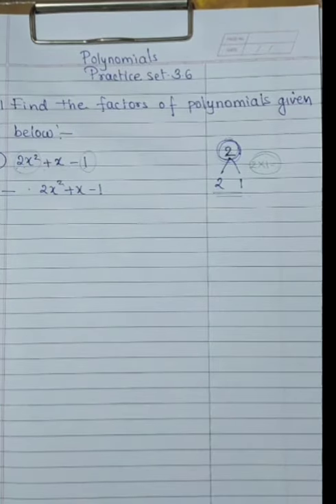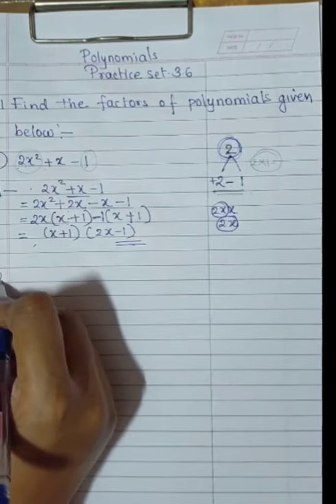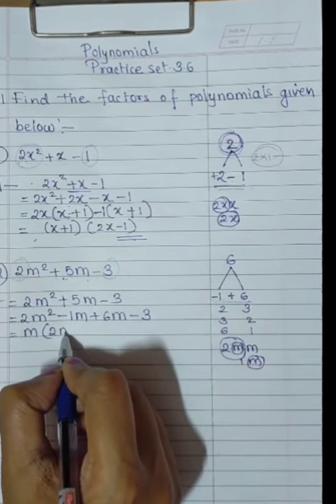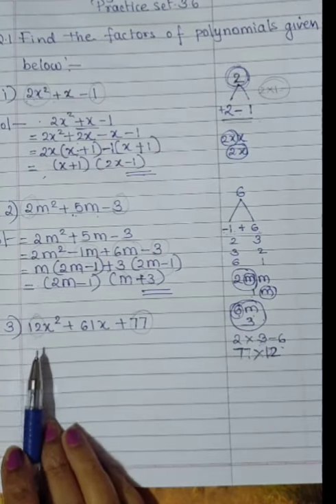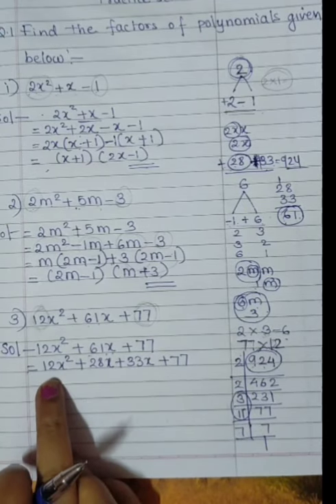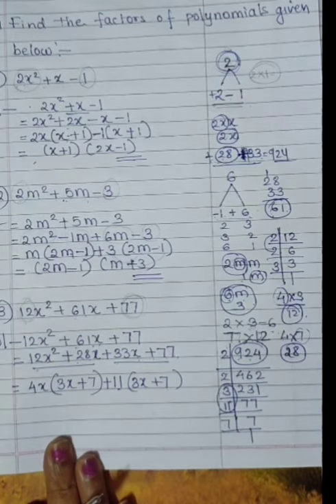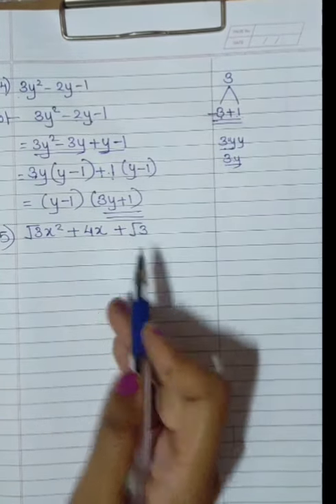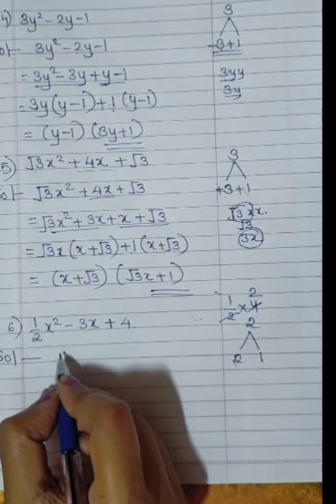Algebra practice set:3.6//Polynomials//Class:9 //MH board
polynomials practice set.3.6 class:9 question no.1.